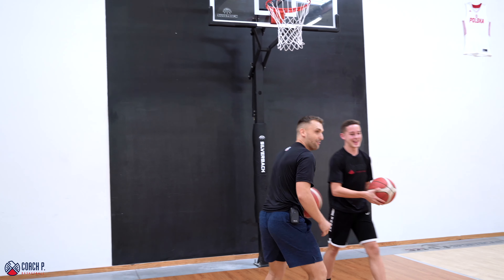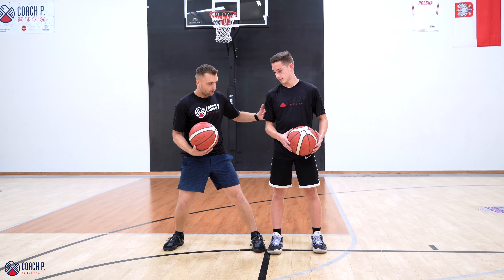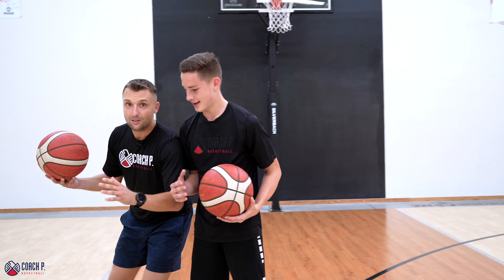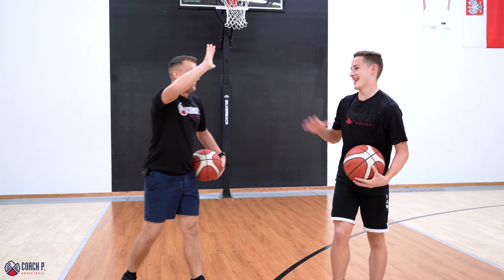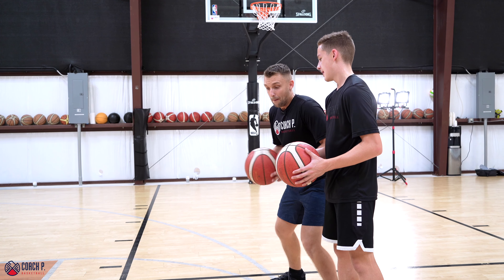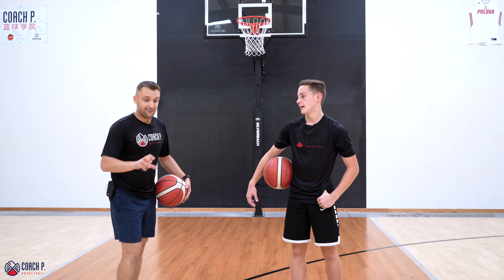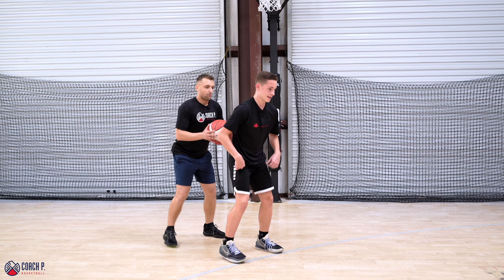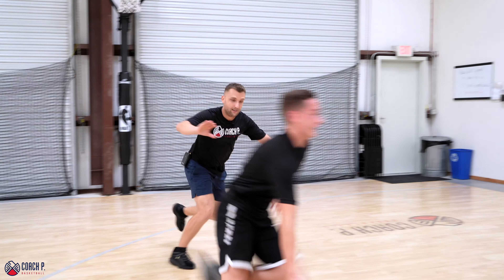How to Teach to play with Contact | Coach P. Basketball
In this video we will show you hot to learn to play with contact.

One of the most important factors in skill development is consistency.

To help you become consistent and try to keep you accountable we will be uploading short training videos to help you achieve your goals and dreams.